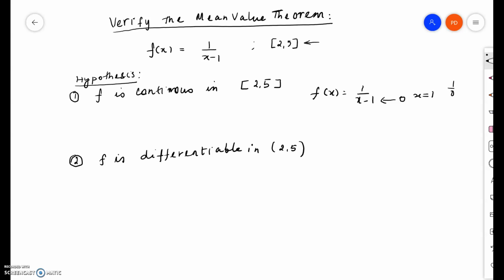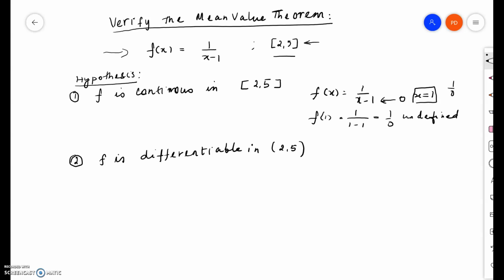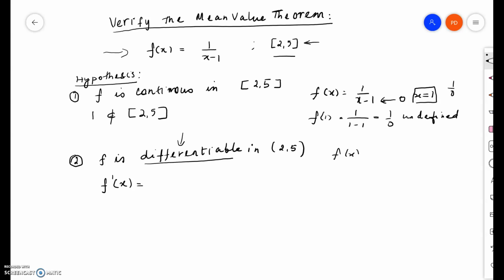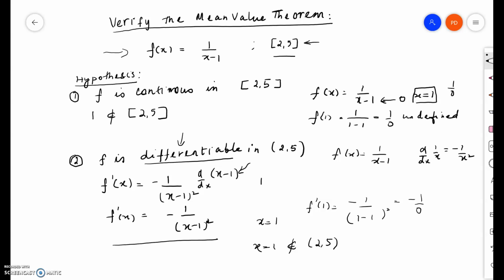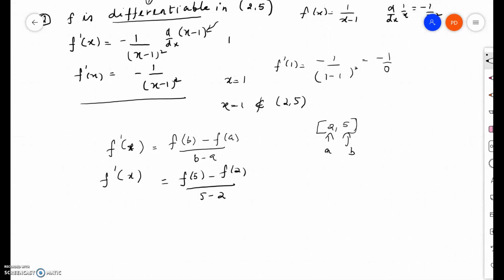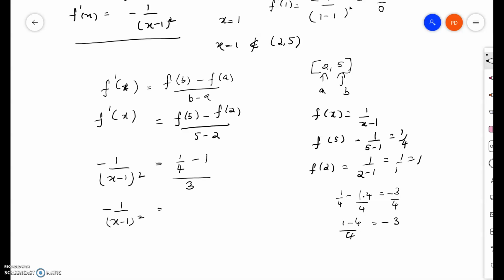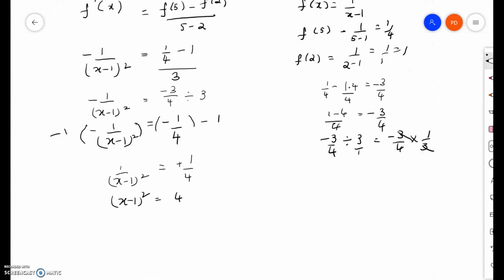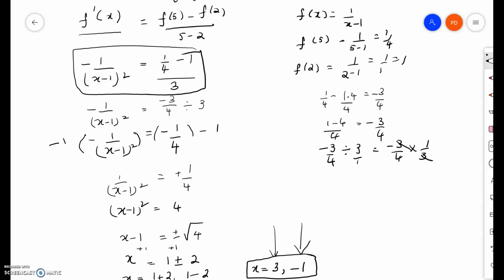Verfy the Mean Value Theorem